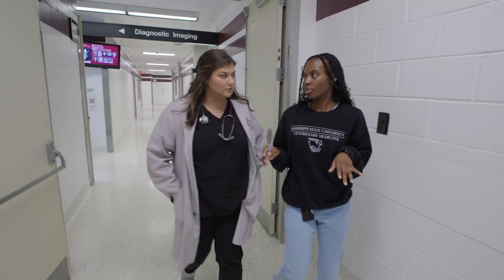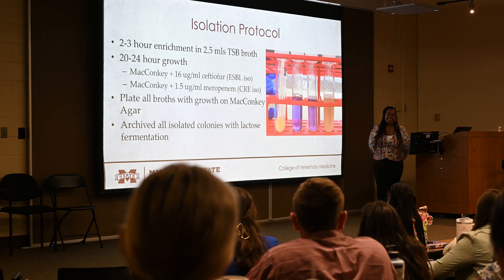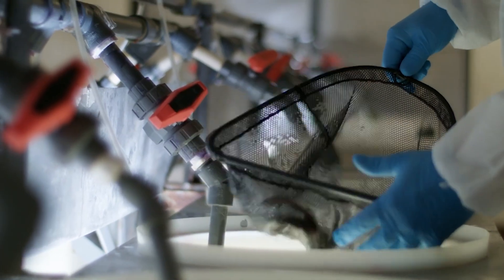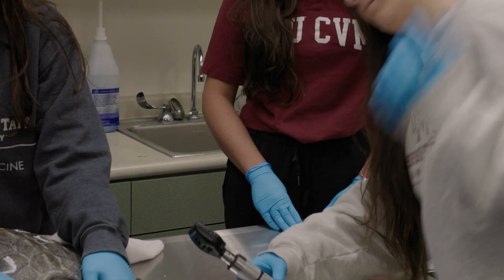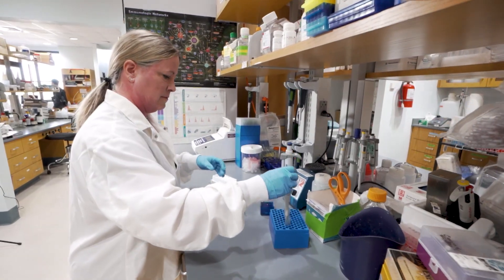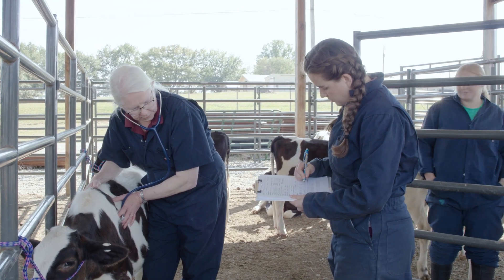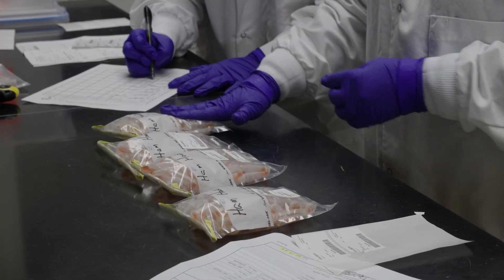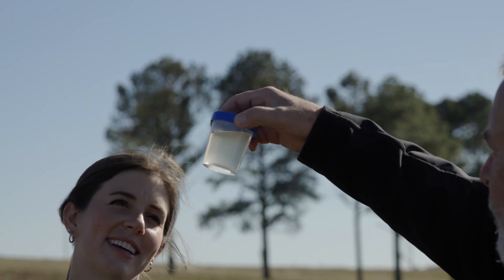MSU CVM Research Programs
MSU College of Veterinary Medicine offers a wealth of opportunities for students and faculty interested in research that improves the lives of both animals and people. Our many programs, studies and projects promote collaborative, multidisciplinary teams throughout the college and across the University campus, as well as nationally and internationally. We are investigating and identifying solutions to the world's most complex problems. From alleviating world hunger to preventing antimicrobial resistance and ensuring the safety of our troops and populations from chemical attacks, our faculty researchers and students are on remarkable paths of discovery!